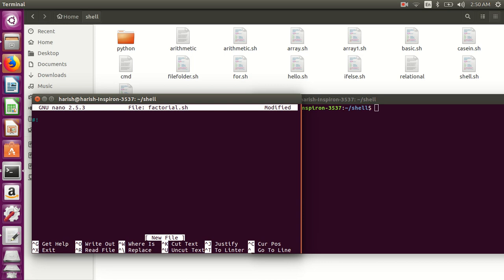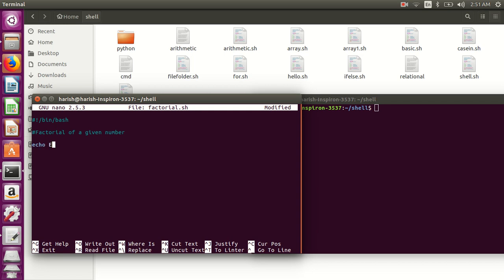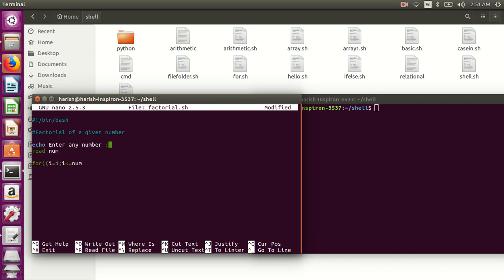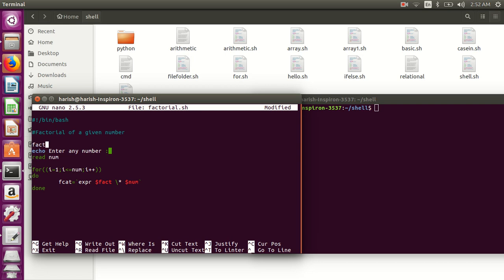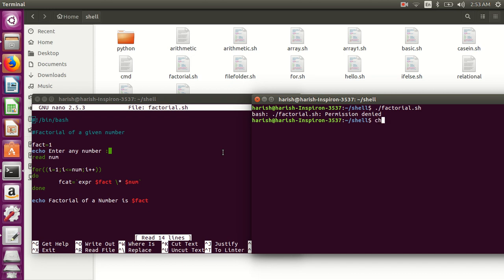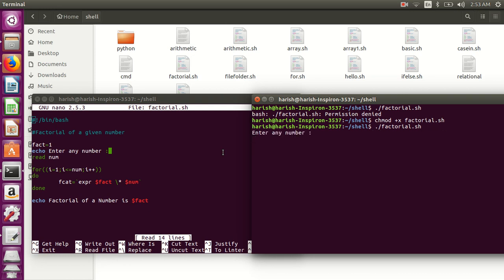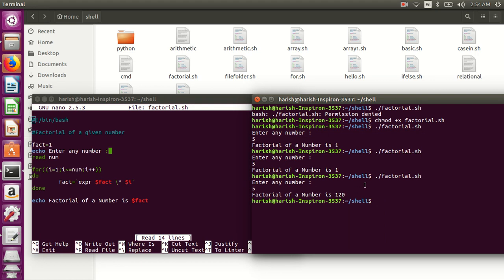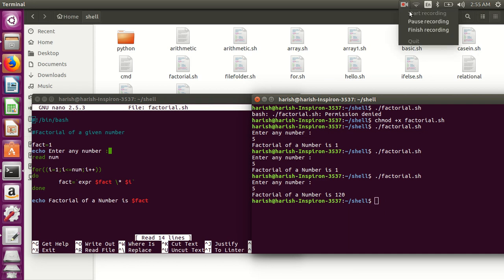shell script to calculate factorial of a given number